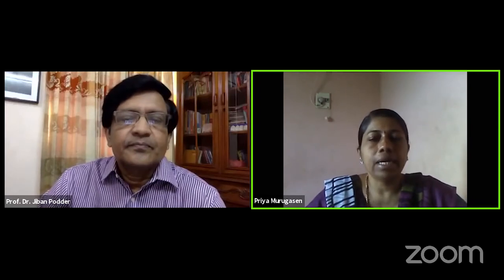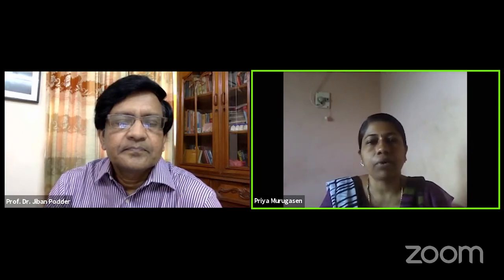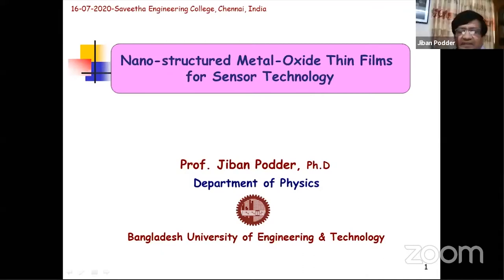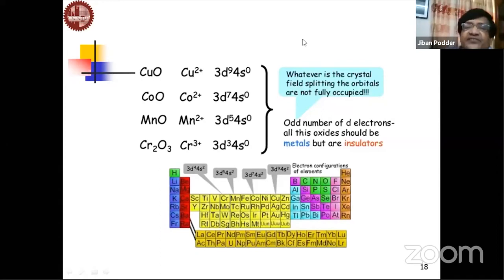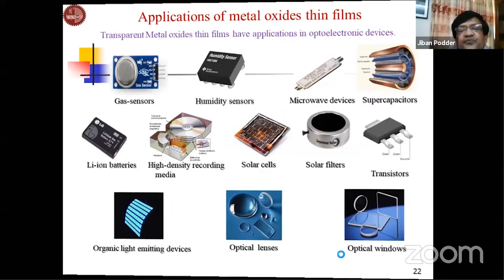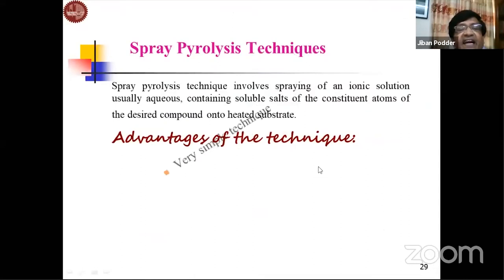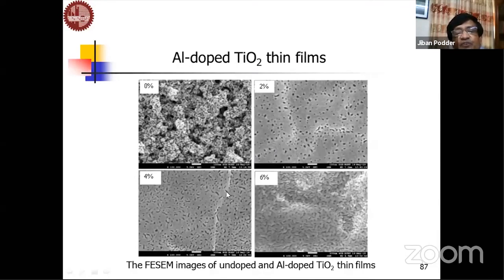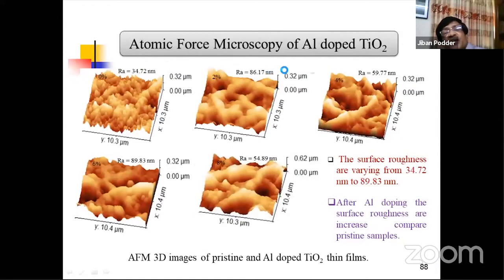International Webinar on “Nanostructured Metal Oxide Thin Films for Sensor Technology “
Dr. Jiban Podder
Professor
Department of Physics
Bangladesh University of Engineering & Technology
Dhaka,  Bangladesh